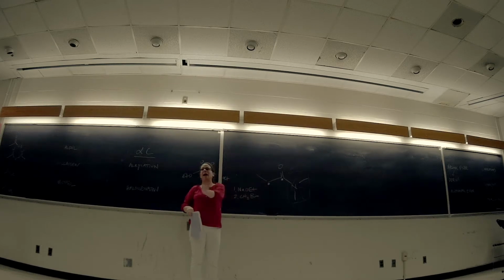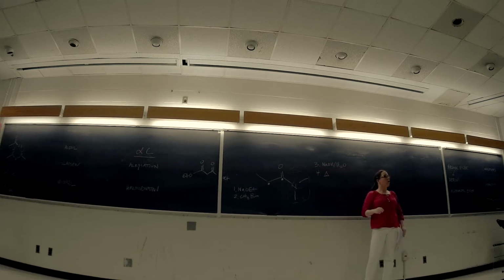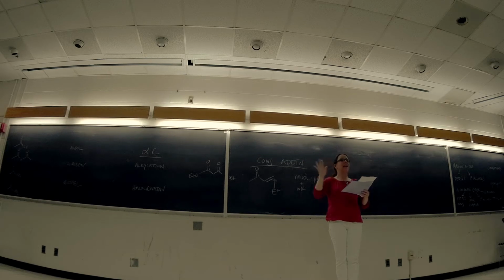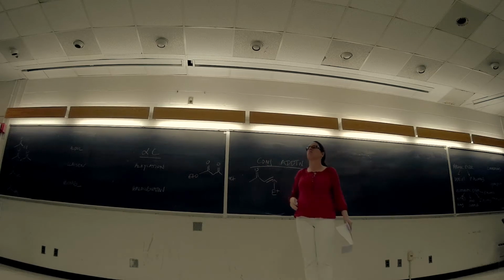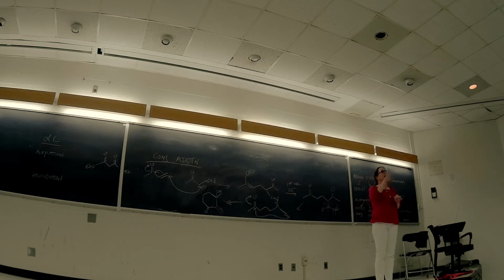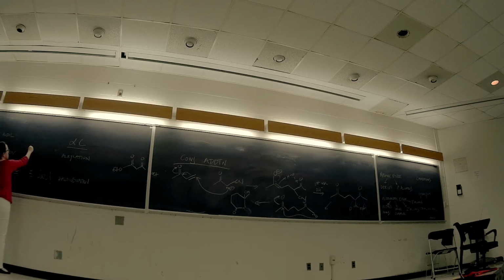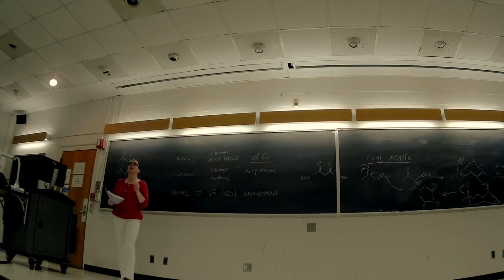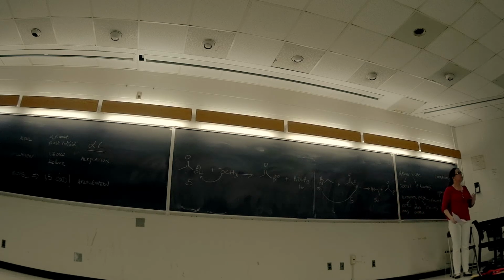Clicker Day for Exam 3